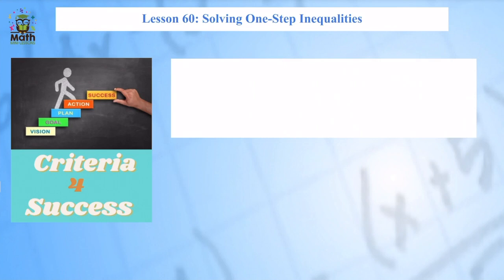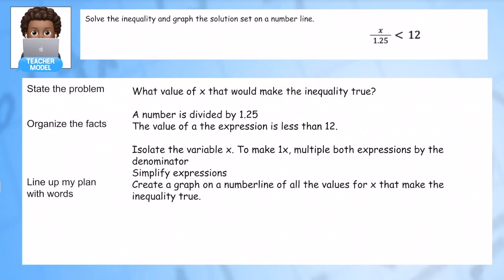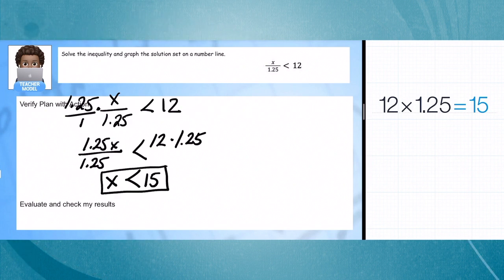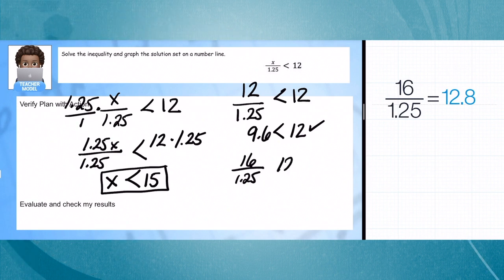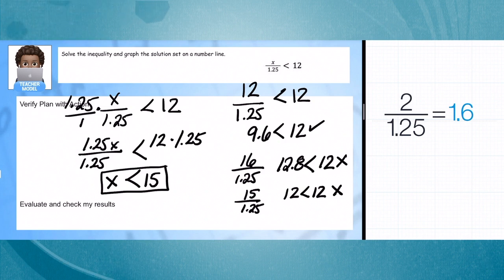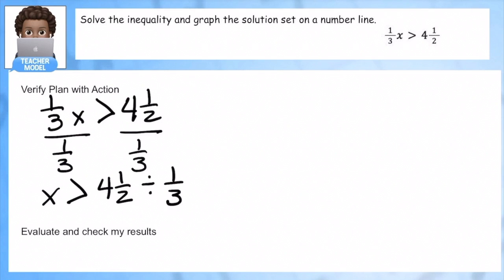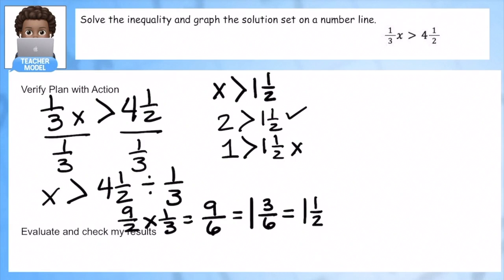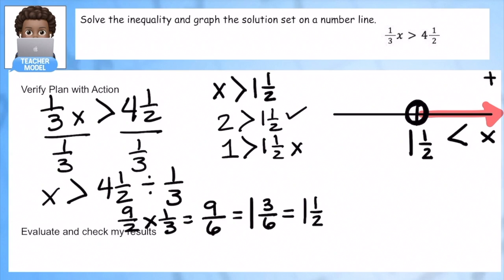One Step Inequalities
7th Grade, Lesson 60: Is solving an inequality different than solving an equation?

You CAN solve one step inequalities by isolating the variable and graph an inequality

1. Use algebra to solve 1 step inequality.
2. Represent an inequality on a number line.